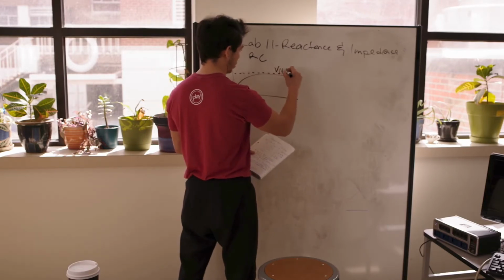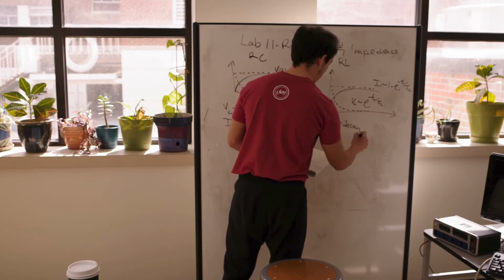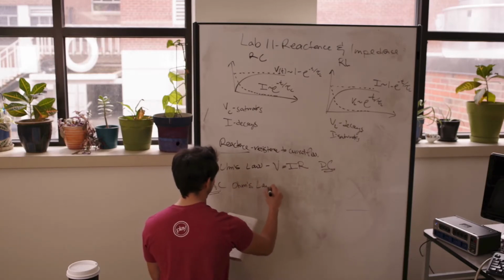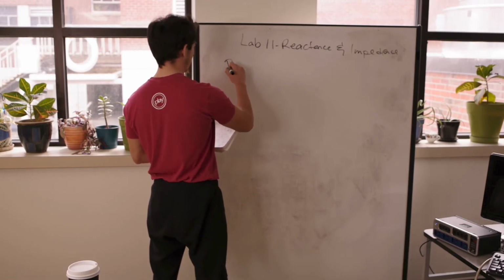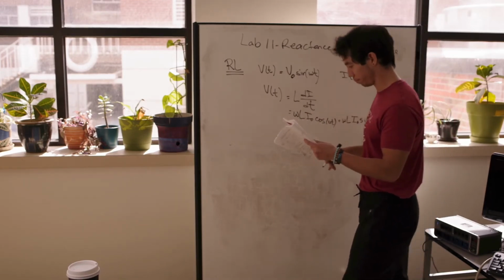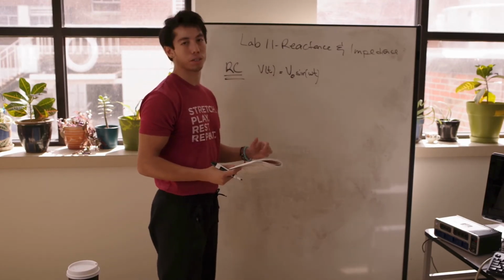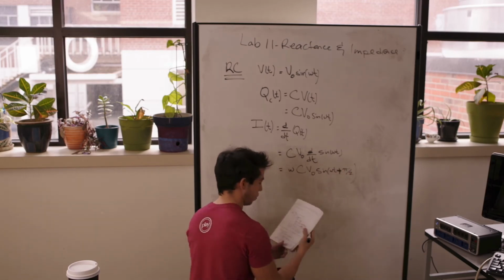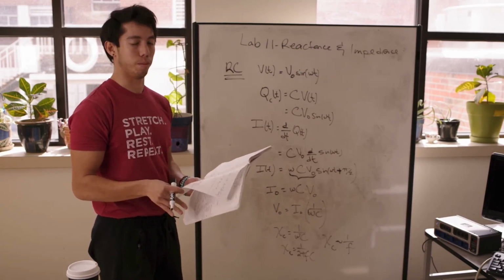Lab 10 Reactance